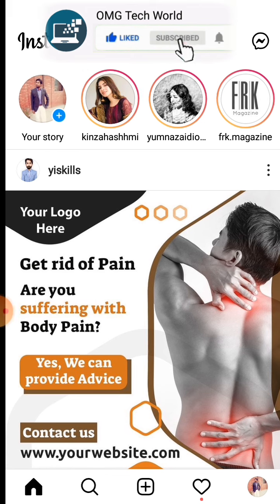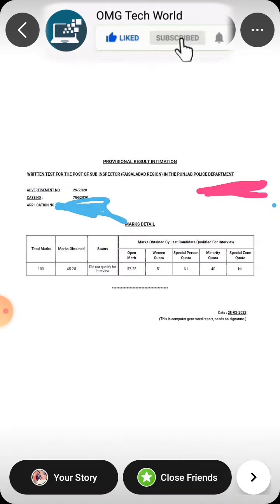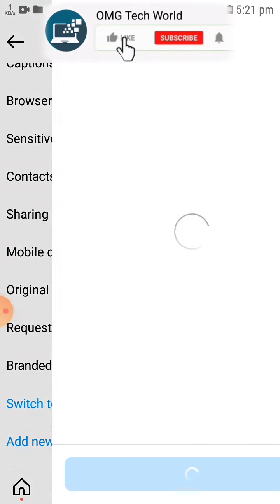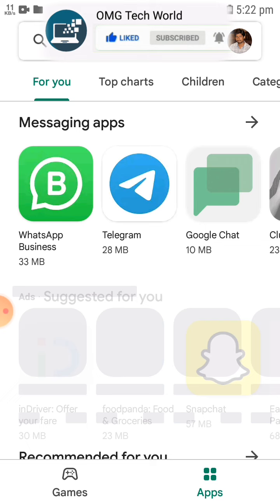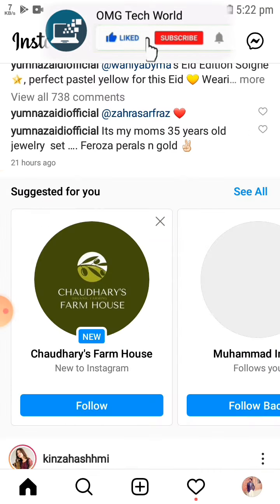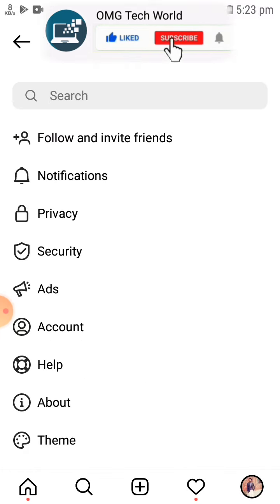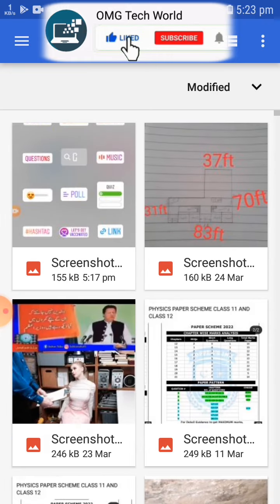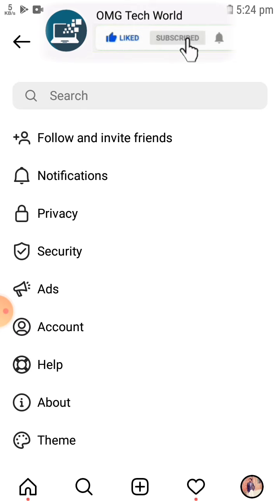How to fix instagram music isn't available in your region | instagram music not working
Many people are looking for a problem on instagram how to fix instagram music isn't available in you region. If you are looking for how to fix instagram music isn't available in your region then you are on the right video. In this video we will tell you how to fix instagram music isn't available in your region then you have to watch this video completely.